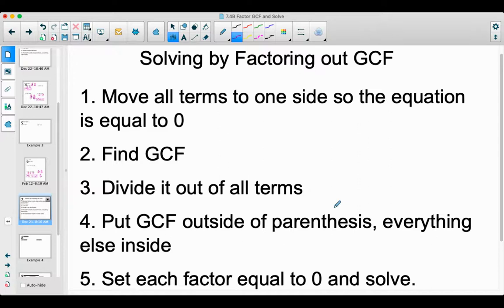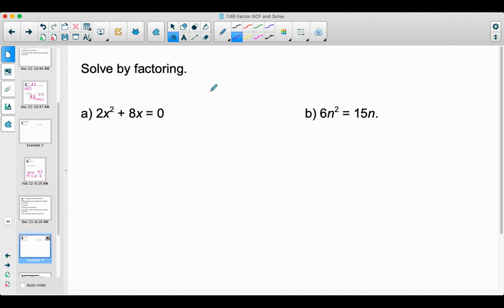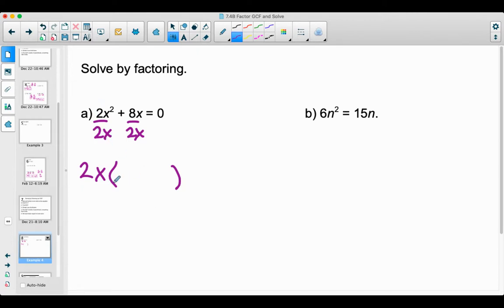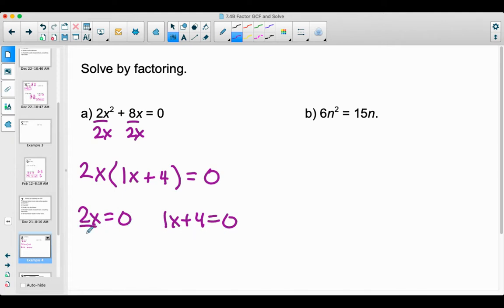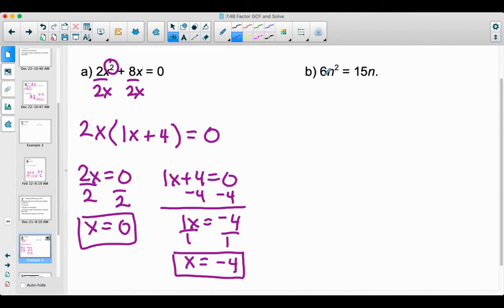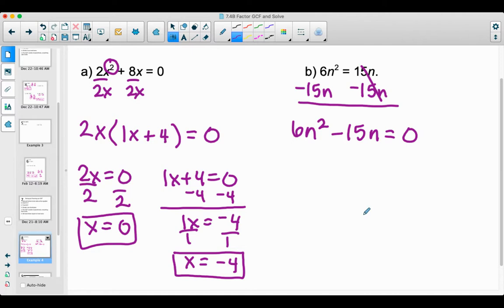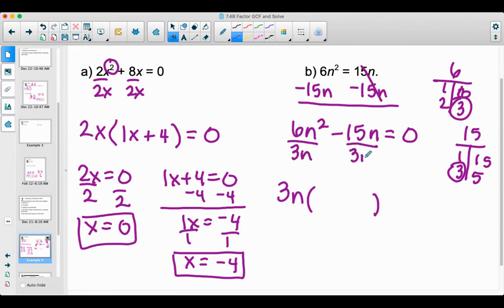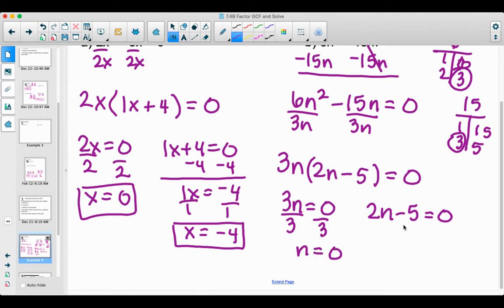7.4B Solve Polynomials with GCF